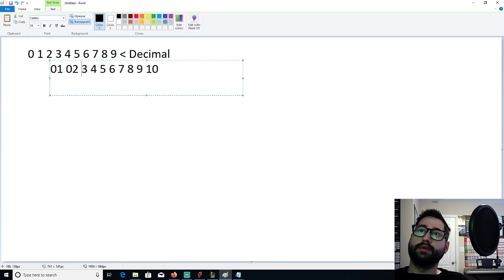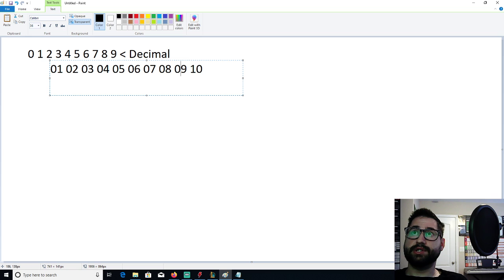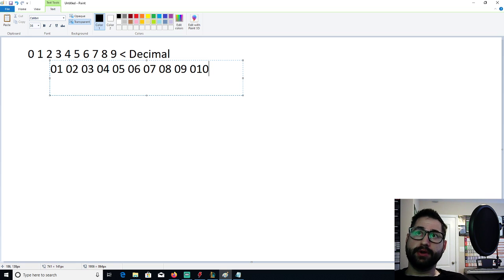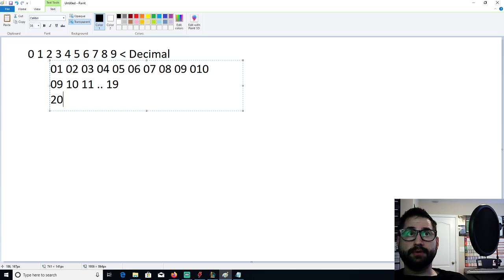3. Binary Numbering System